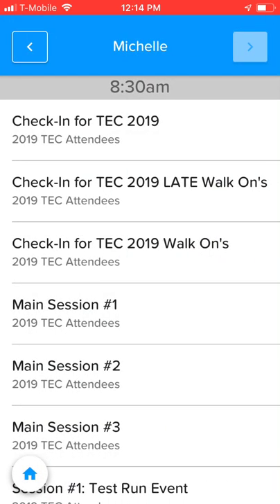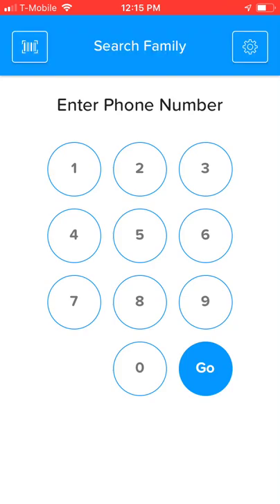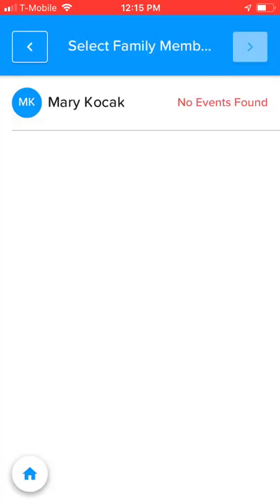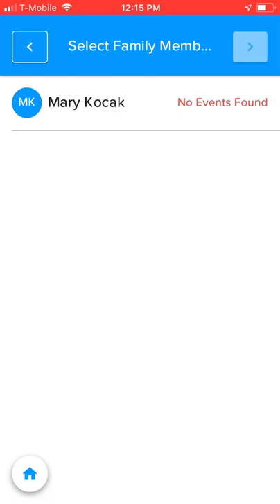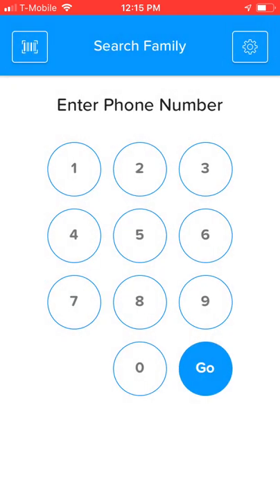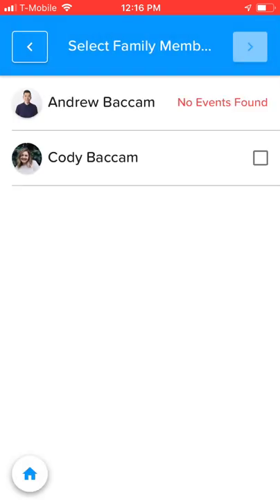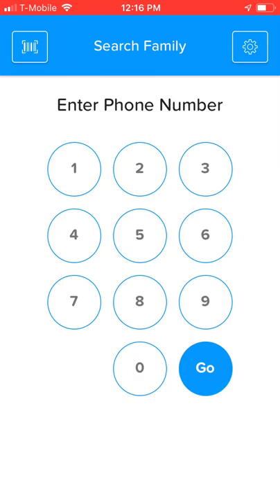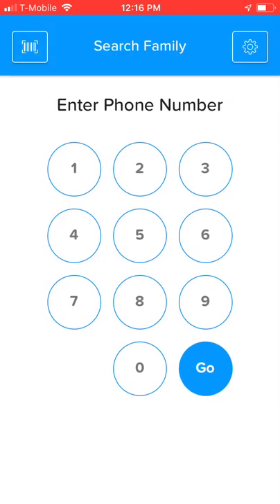Training Check In Team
This video is for training the check-in team.